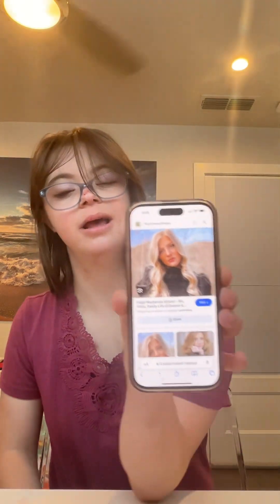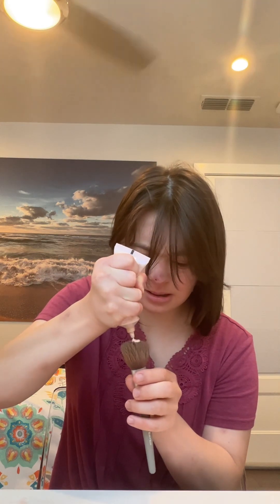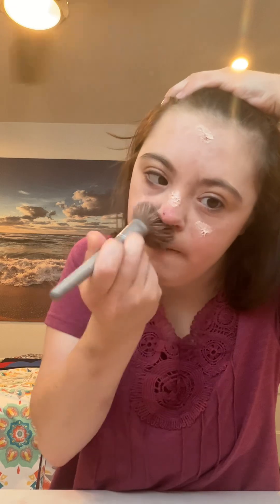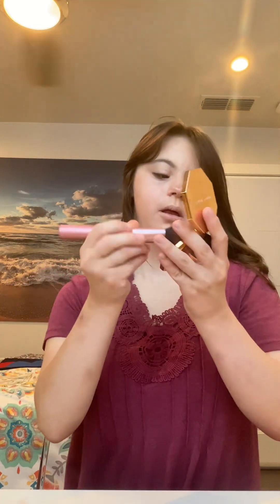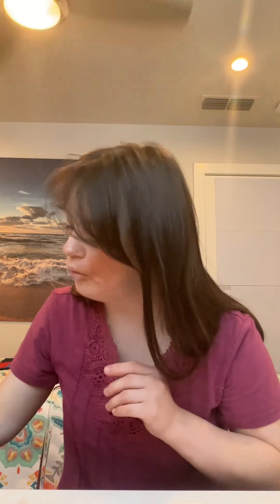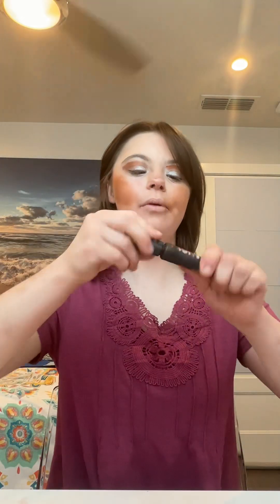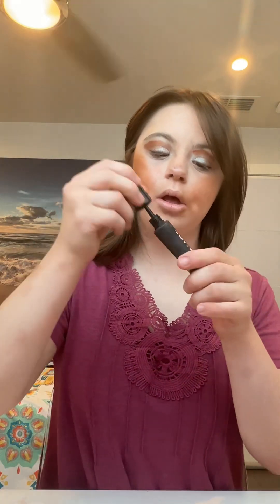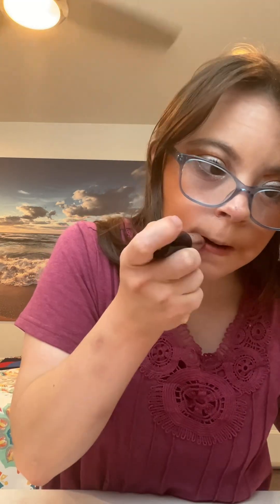( Dance moms) Paige Hyland makeup look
hi my beautiful peace out subscribers welcome back to my channel and i hope you guys are having a great day so far as you may not know i’m am a huge fan of Dance moms so in this video i wanted to show you guys how to get this Paige Hyland inspired look

LOREAL Paris cosmetics Skin tone liquid foundation
FENTY Beauty Cosmetics cream powdered contour
MORPHE X cosmetics Jacklyn Hill eyeshadow platte
Benefit cosmetics BAD GAL BANG black mascara
NYX Professional cosmetics cream lipstick

Disney+
Watch Dance Moms
Dance Moms follows Abby Lee Miller and the nation's favorite tween dancers as they take on Hollywood while new auditions, new competitions, and new studios

thank you for your love and support it helps me to make more amazing Disney inspired looks for my beautiful peace out subscribers and i love reading your lovely comments for more amazing Disney inspired looks please let me know in the comments below and
i will see you on the next Disney video and i hope you guys have a wonderful day